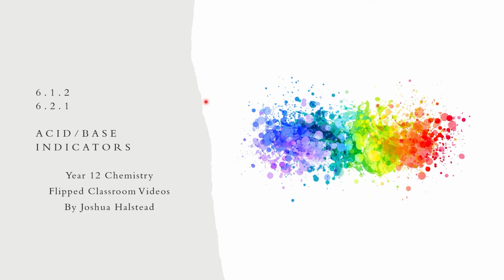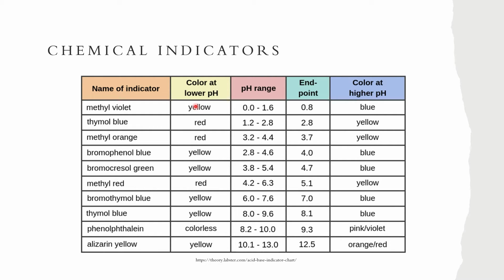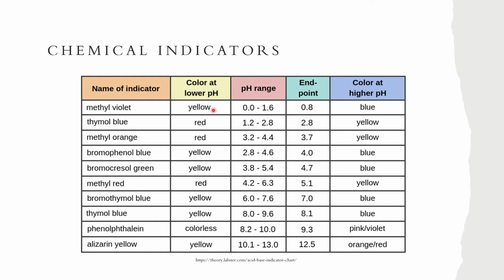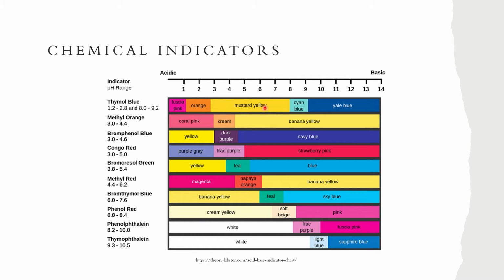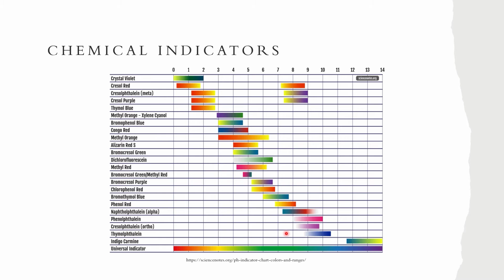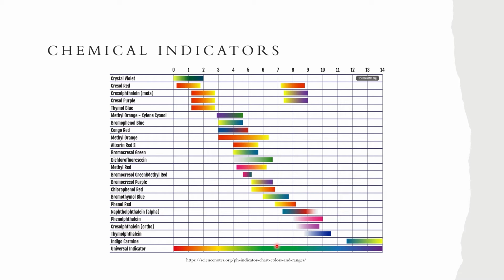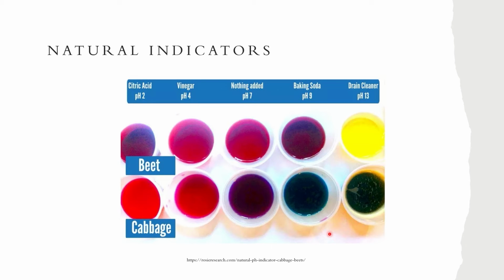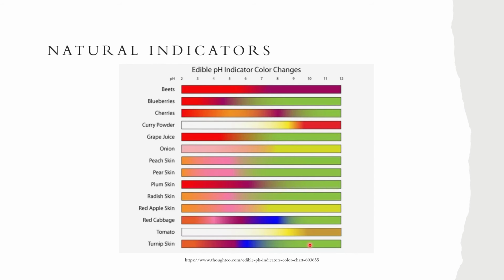6.1.2, 6.2.1 - Acid Base Indicators